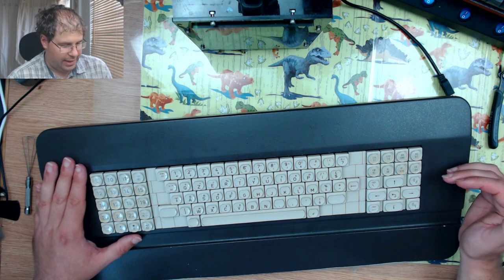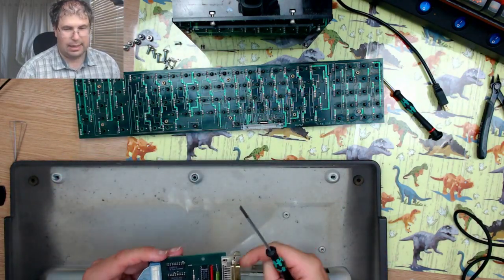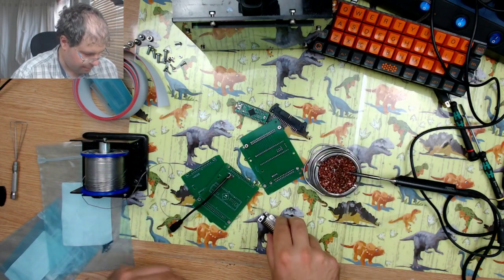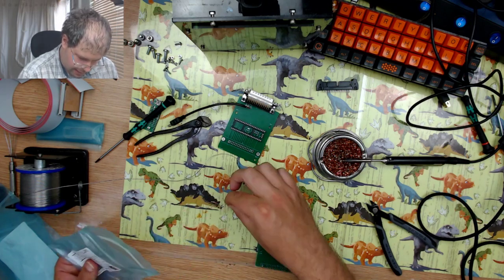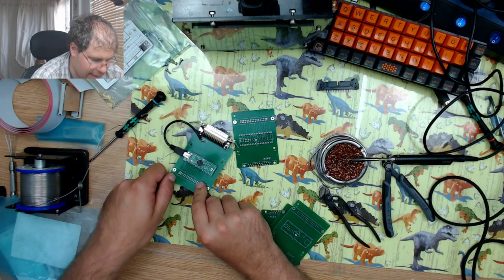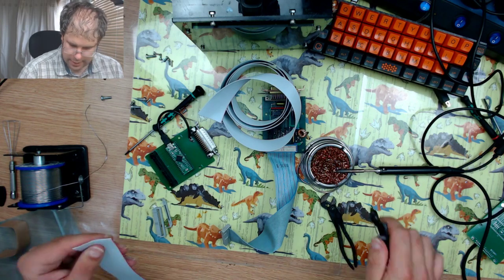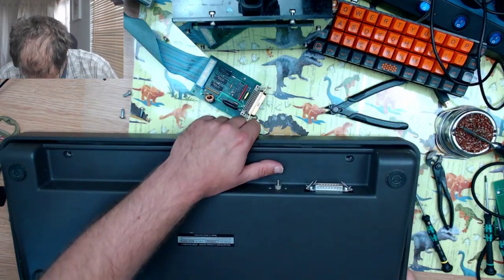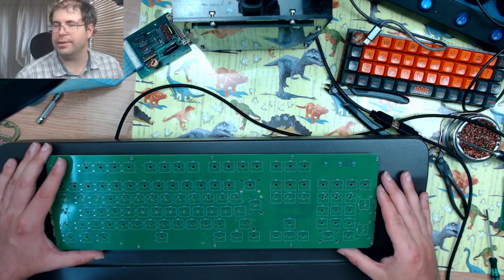Converting a Linotype Phototypesetting keyboard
Assemble of controller board to converty the keyboard to USB. The hardware conversion worked however was unable to get inputs to work due to how QMK detects keypresses which does not work with the hall effect switches.